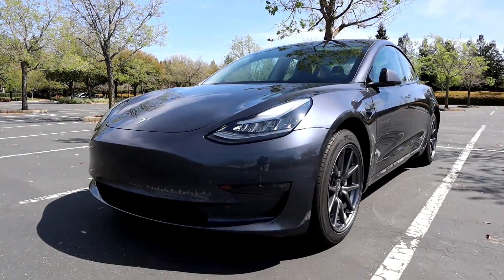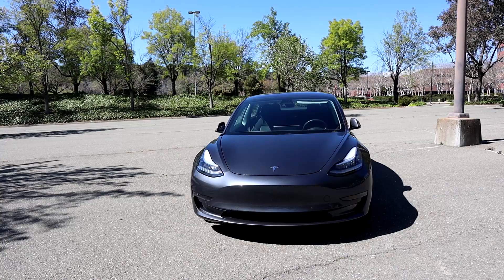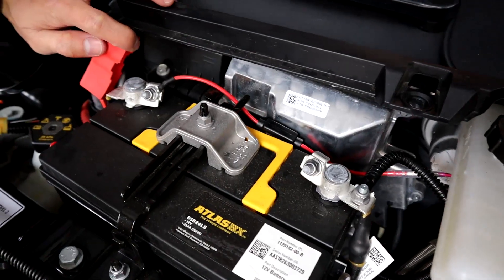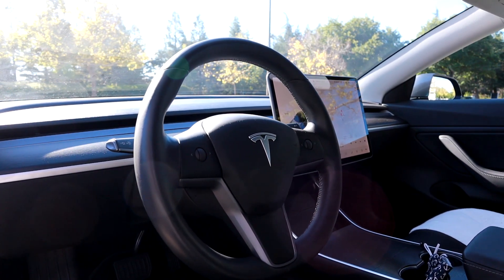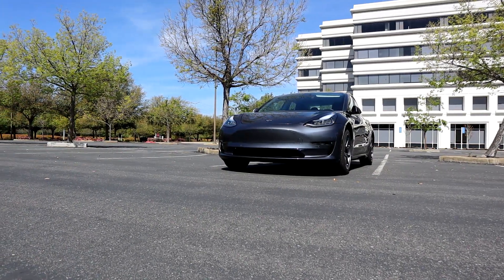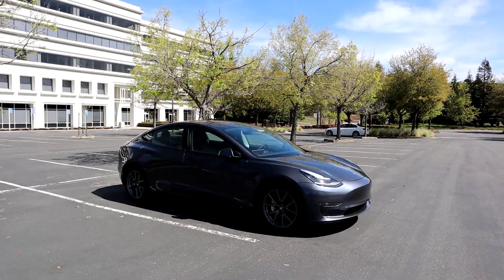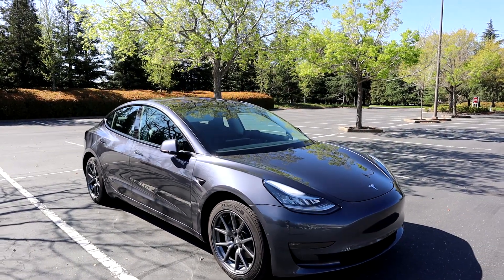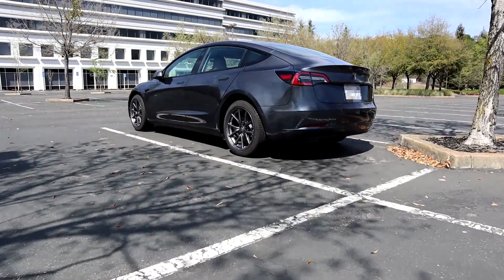Why Tesla’s (or EV’s In General) Need a 12V Battery Even Though The Car Is A Huge Battery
Did you know that your Tesla, even with its massive battery pack, also still has a small 12V battery?  This video explores the reasons why these cars of the future still have a small 12V battery as well.

🔋 🔋 🔋 In the market for Tesla solar?  Get $300 off solar panels or $500 off a solar roof.

The EV Wash cleaning kit!